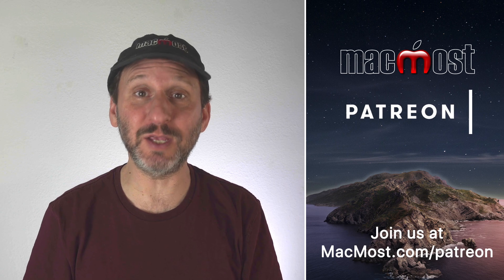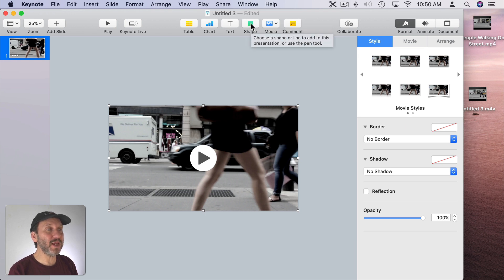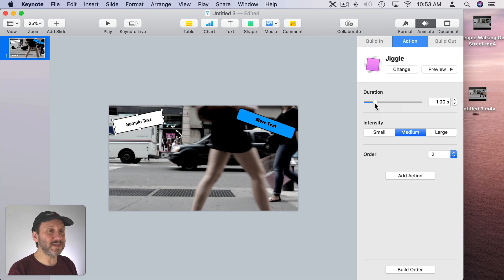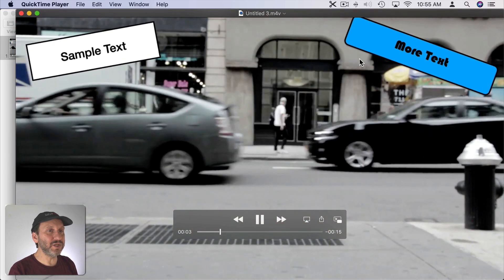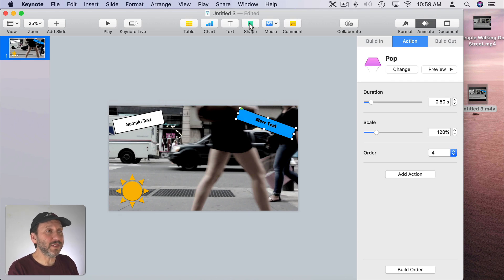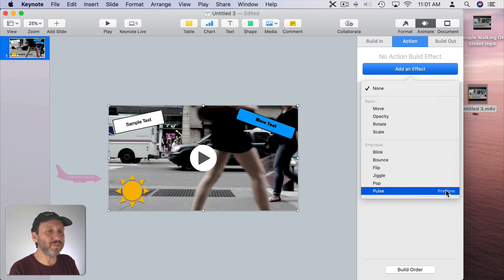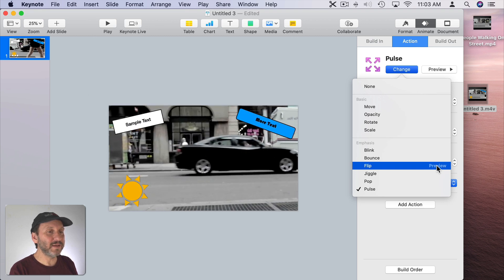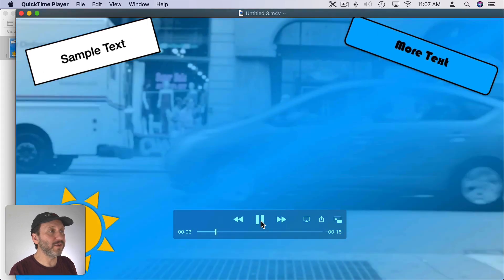Extreme Video Special Effects Using Keynote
Instead of creating graphics in Keynote and overlaying them in iMovie, you can bring video into Keynote and overlay multiple special effects, then export a new version of the clip. You can even animate the video itself.